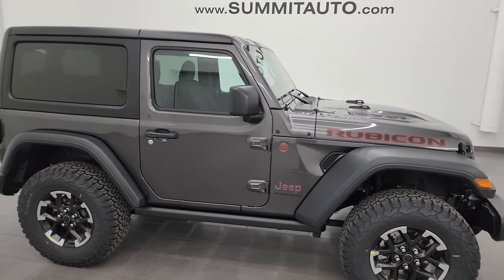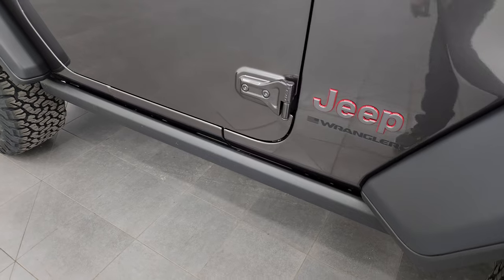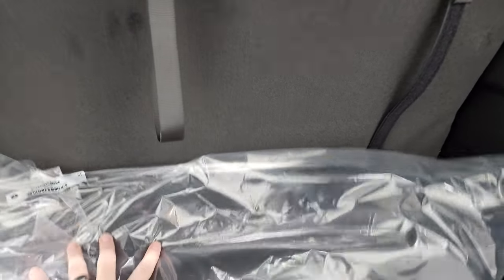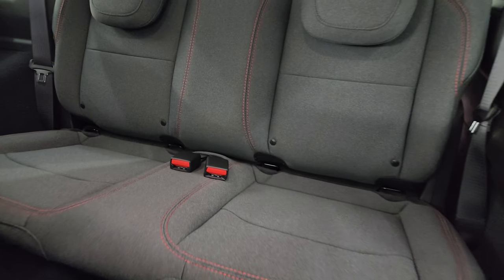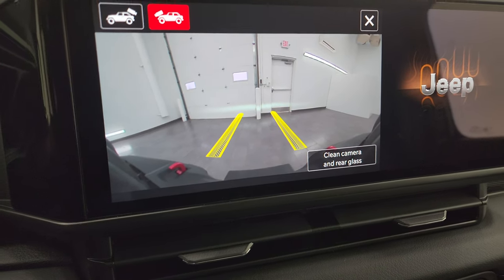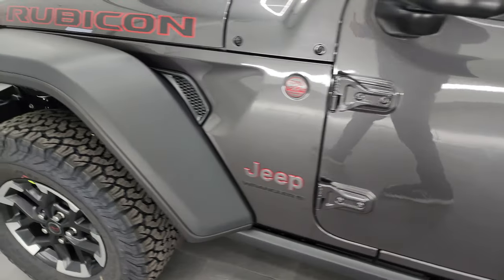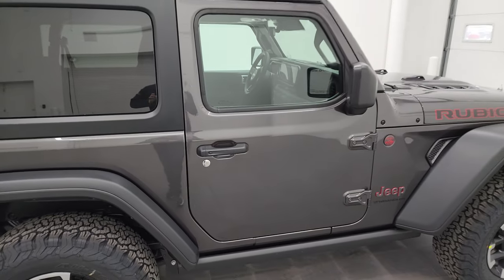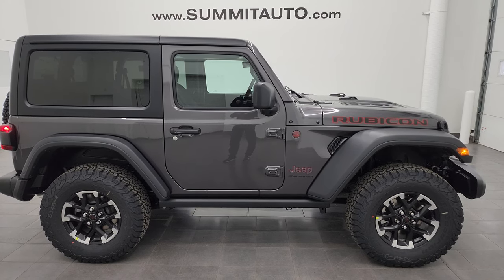2024 JEEP WRANGLER RUBICON 2 DOOR GRANITE CRYSTAL FULL 4K WALKAROUND 24J157 SOLD!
This 2024 JEEP WRANGLER 2 DOOR RUBICON IN GRANITE CRYSTAL METALLIC FOR SALE IN FOND DU LAC OSHKOSH WISCONSIN 54935 is the vehicle we did walk around review of today.

Thank you for checking out this video of this 2024 JEEP WRANGLER 2 DOOR RUBICON IN GRANITE CRYSTAL METALLIC FOR SALE IN FOND DU LAC OSHKOSH WISCONSIN 54935

STOCK: 24J157
MSRP: $60,865
MILES: 12
MAKE: JEEP
MODEL: WRANGLER
VIN: 1C4PJXCG4RW114543
LOCATION: FOND DU LAC OSHKOSH WISCONSIN, 54937 TRUCKS ON 41

* 3.6 Liter V6 DOHC Engine, 285 Horsepower* Two Door with 3-Piece Modular Hard Top* Rubicon Package* 8 Speed Automatic Transmission* Automatic Transmission Center Console Shifter* 4x4 Floor Shifter Four Wheel Drive 4WD* Selec-Speed Crawl Control* Factory GPS Navigation System* Reverse Backup Camera Rearview Camera* Adaptive Speed Control Cruise Control* Forward Collision Warning System* Start / Stop Technology Start/Stop* Driver Seat Height Adjuster* Dual Heated Seats* Dark Charcoal Cloth Seats* Bucket Seats* 2nd Row Bench Seating* Towing Package with Receiver Trailer Hitch and Trailer Wiring Tow Package* 4 Auxiliary Upfitter Buttons* Heated Power Mirrors* Electronic Stability Control Traction Control ESC* Axle Lock* Sway Bar Link Disconnect* BF Goodrich All Terrain KO T/A LT285/70 R17 Tires* Painted and Polished Aluminum Rims Premium Wheels* Four Wheel Disc Brakes* Gorilla Glass Windshield* LED Fog Lights* LED Headlights* LED Running Lights* LED Tail Lamps* Rock Rails* 12.3" Uconnect 5 Touchscreen Radio* AM / FM Radio Tuner* Sirius/XM Satellite Radio Capabilities Sirius / XM* 7-Inch Multi-View Display* Alpine Premium Audio Sound System* Offroad Pages With Temperature Guages, Pitch And Roll Display, and Drivetrain Display* SOS / Assist System* U Connect Hands Free Bluetooth Hands-Free Phone System Blue Tooth* Android Auto Compatible* Apple Car Play Compatible* Auxiliary MP3 Jack Portable Audio Connection* Factory Subwoofer* USB C Jack* USB Jack Portable Audio Connection* Enter-N-Go System Keyless Entry System* Keyless Entry with Factory Remote Start* Push Button Start* Swing Open Rear Door with Manual Raise Glass* Adjustable Height Seatbelts* Driver and Passenger Front Air Bags* L.A.T.C.H. Child Safety System* Side Curtain Air Bags SRS Safety Restraint System* Heated Steering Wheel Multi-Function Steering Wheel Controls* Homelink System with Three Programmable Buttons for Garage Doors, Lighting Systems & Security Systems* Compass, Outside Temperature Display and Mileage Display* Factory Floormats* Air Conditioning AC* Cruise Control* Power Locks* Power Windows* Automatic Headlights Autolamp* Tilt/Telescope Steering Wheel* 115V / 150W Auxiliary Power Outlet* 3 Year / 36,000 Mile Remaining Factory Bumper to Bumper Warranty, Whichever comes first* 5 Year / 60,000 Mile Remaining Powertrain Factory Warranty, Whichever comes first* Granite Crystal Metallic Clearcoat*